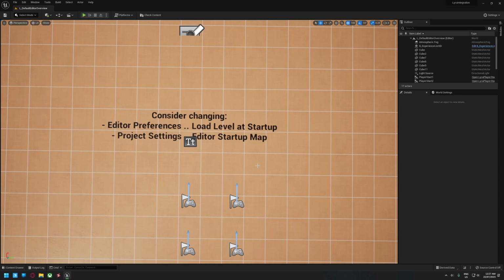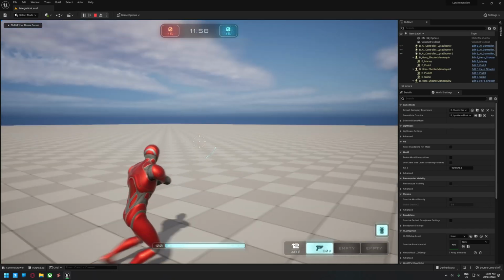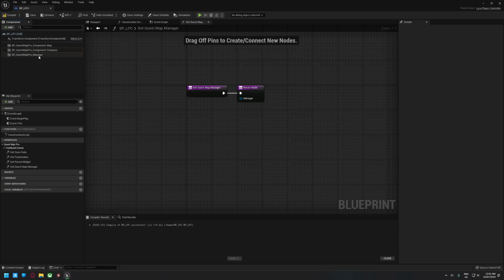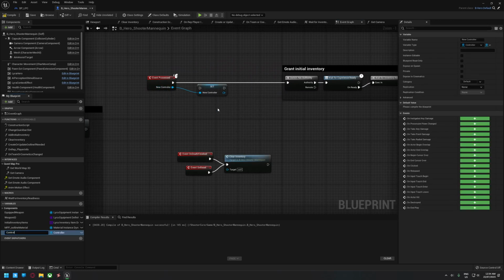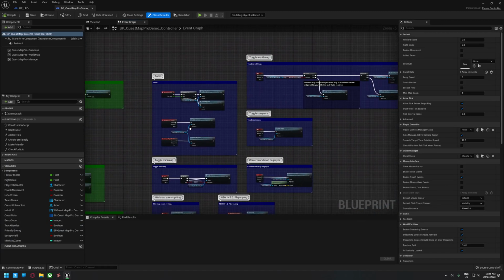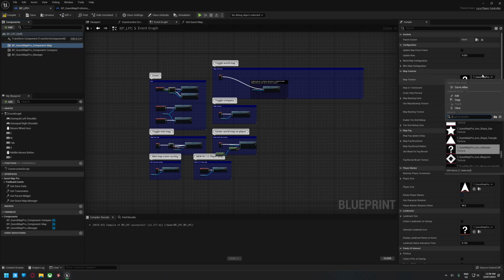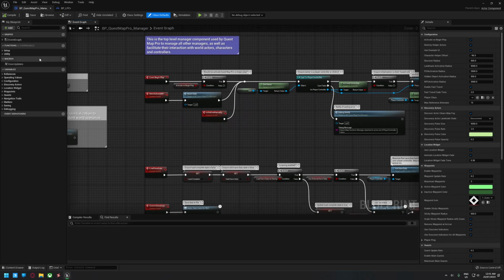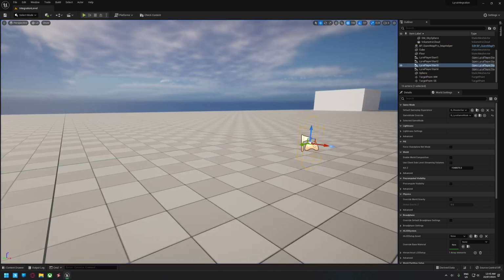Integration Tutorial - Using Quest Map Pro with Lyra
This video covers the process of integrating Quest Map Pro into the Lyra game project provided by Epic Games, addressing a few specific steps required in that case compared to standard projects.

Video Chapters:

0:00 Intro
0:29 Thanks to Capt.Meat.Shield
1:01 Project base/starting point
1:38 Integration map/world settings
2:52 Creating a controller blueprint for Lyra
3:45 Adding controller interface function and components
5:05 Setting up game mode to use controller
5:21 Adding pawn interface function
6:56 Event Possessed additions
8:23 Event OnDeathFinished additions
9:05 Input mappings
10:49 Quest Map Pro component settings
12:00 Testing integration
12:28 Fix for team mates not appearing on the minimap
13:43 Setting up team mates with Quest Map Pro and Lyra
15:54 Final integration demonstration
16:28 Outro

If you need any assistance with Quest Map Pro, have any questions or want to provide some feedback, you can contact me via the marketplace support email  or join the Dapper Raptor Development Discord